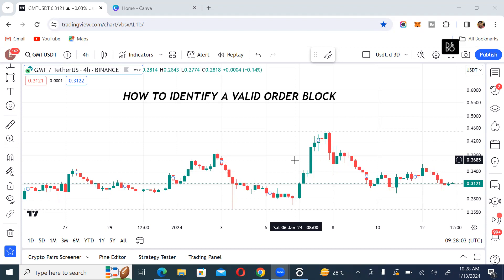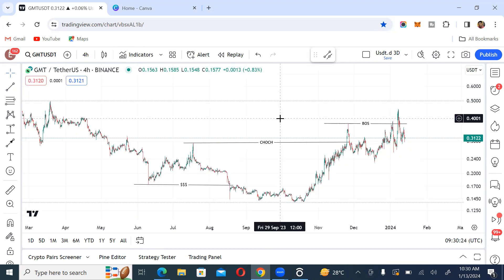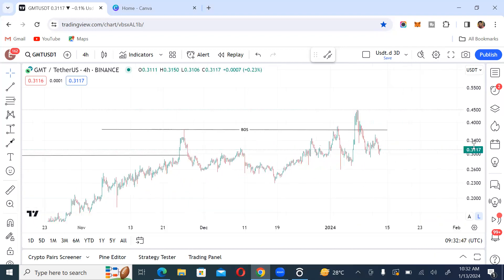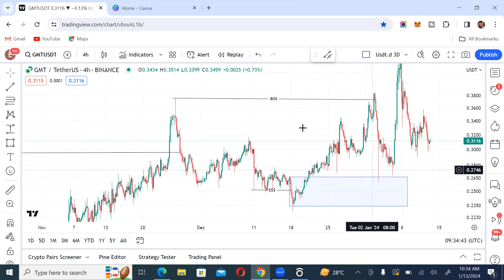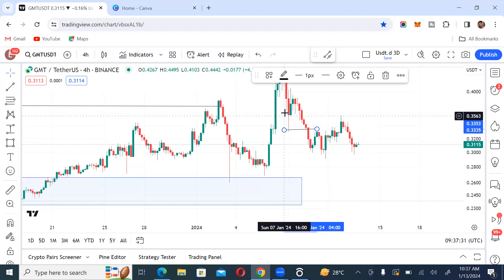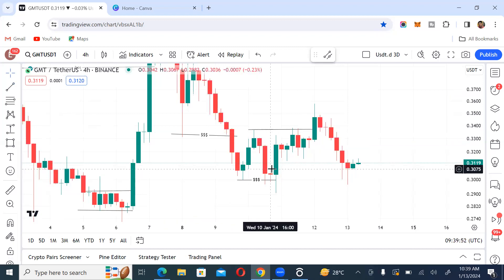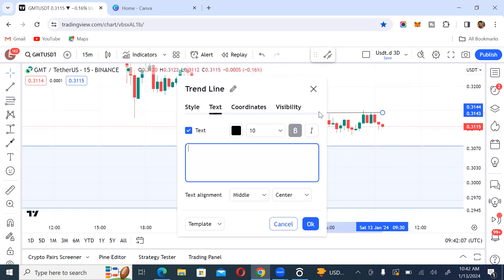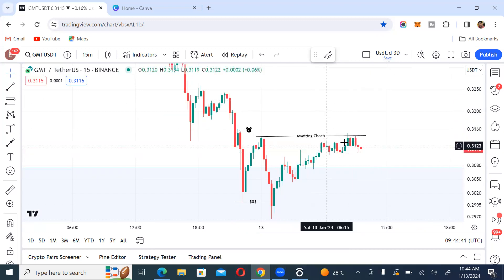How to Identify Valid Order Blocks with high Win rate.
In this video, I  explained correctly how to use ORDER BLOCKS  as an important Trading Strategy for both beginner and veteran traders.

In this video i demonstrated how to make money in this bull market using Smart Money concept which is one of my favourites...